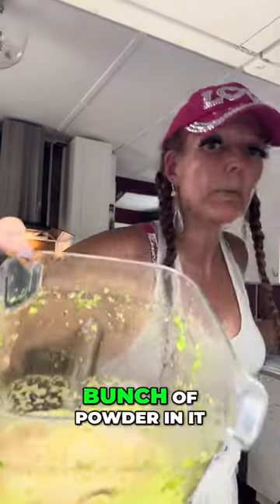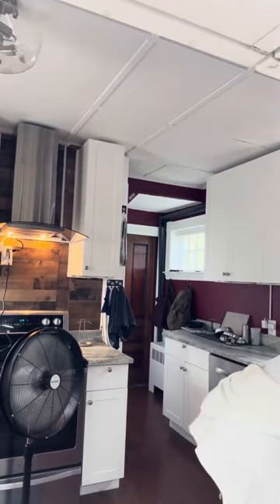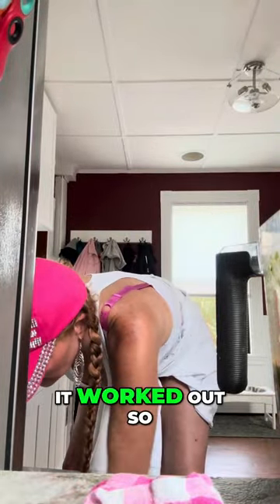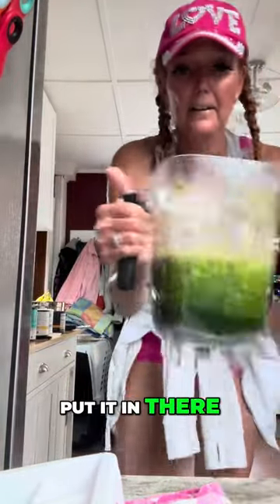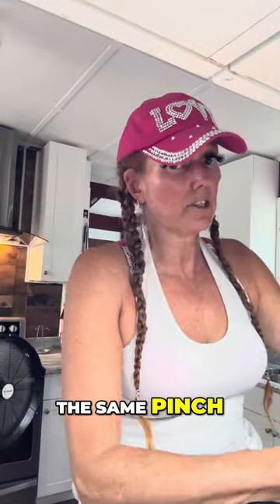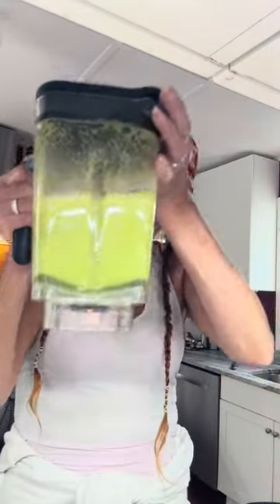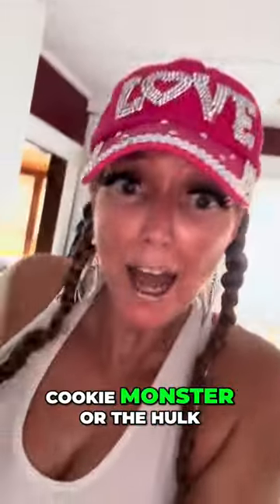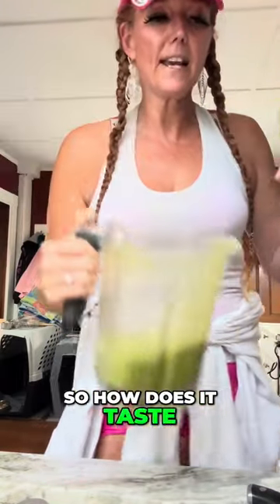Revolutionary Hulk-Inspired Smoothie Recipe: Boost Your Energy and Beat the Heat